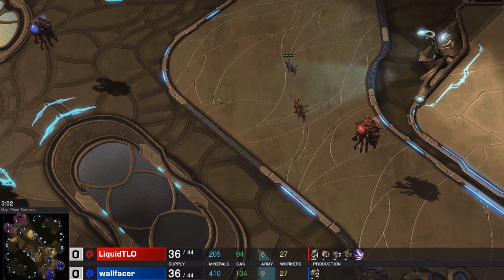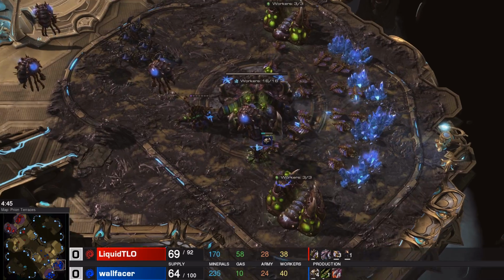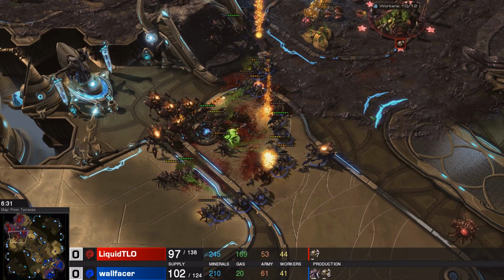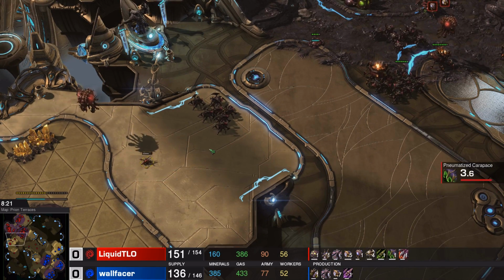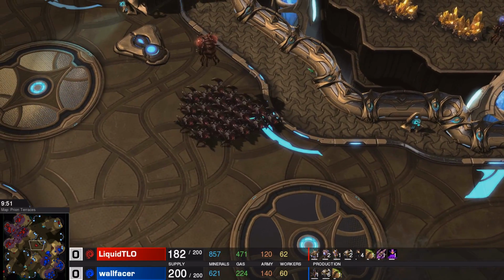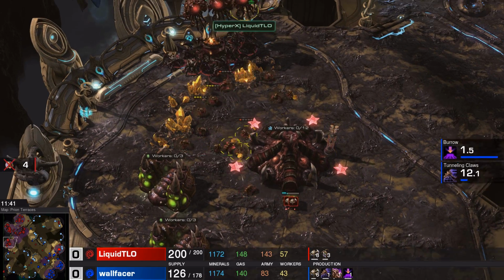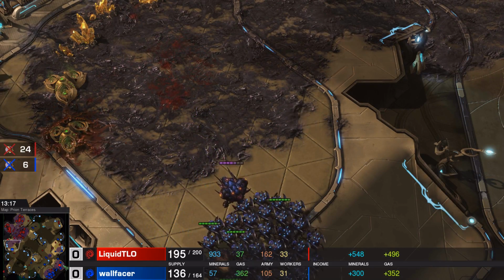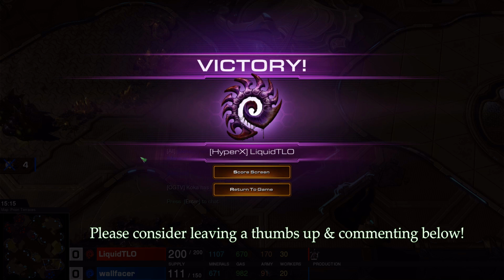Starcraft 2 LOTV - TLO (Z) vs Wallfacer (Z) - G1 on Prion Terraces - Pro tournament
SC2 LotV TLO vs Wallfacer - ZvZ tournament
Starcraft 2 Legacy of the Void pro games

Map: Prion Terraces

Germany vs Finland
Game links:

This is from Nation Wars 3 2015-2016

Make sure to use 1080p 60fps for the best experience!

TLO: @LiquidTLO
Wallfacer (ZhuGeLiang): @ZhuGeLiangSc2

~Vaipo

Special Thanks to MacLobuzz for his awesome intros!

Ignore this part
SC2 LotV pro tournament
Starcraft 2 SC2  Commentator
Starcraft 2 Legacy of void caster
Starcraft 2 Pro tournament
LiquidTLO Wallfacer ZvZ Zerg mirror
"Starcraft 2 channel"
"Legacy of the void channel"